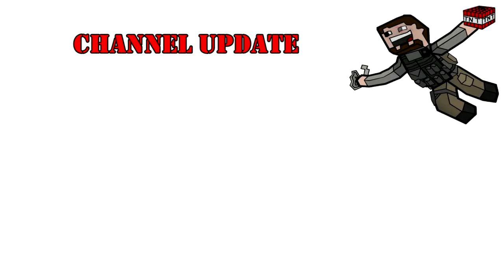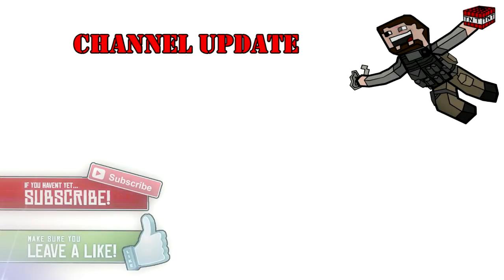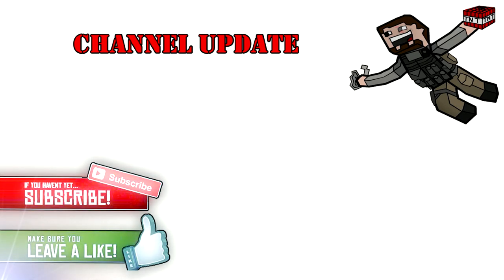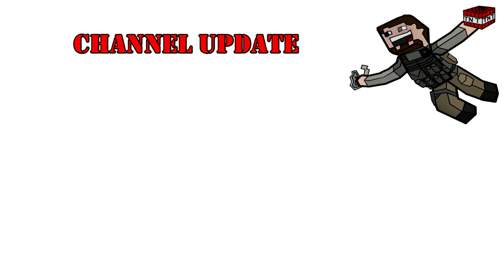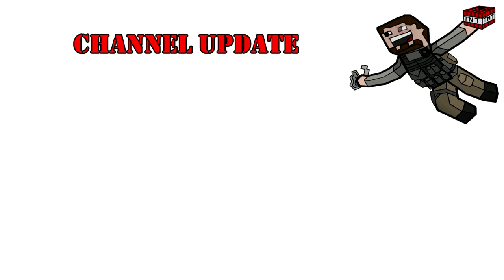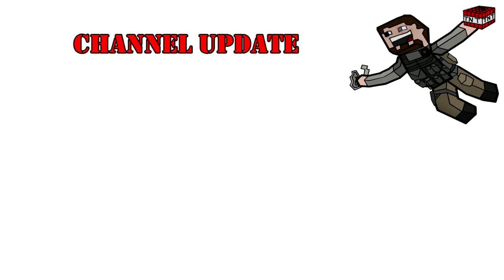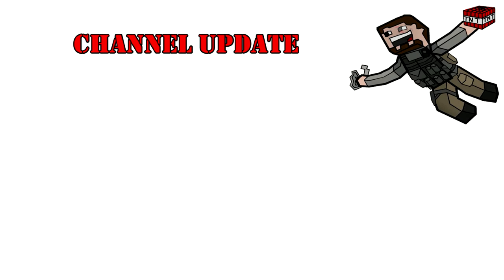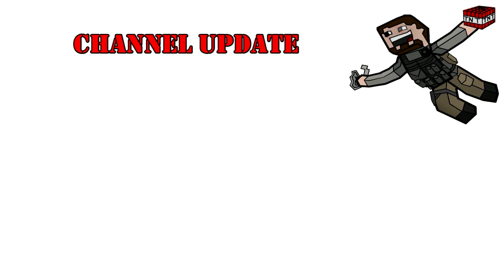Blaan Sarge Channel Update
Today i will be talking about some changes that i want to do for my channel that will help me make better videos for you my viewers.

►Enjoy my content? You can help the channel by Donating